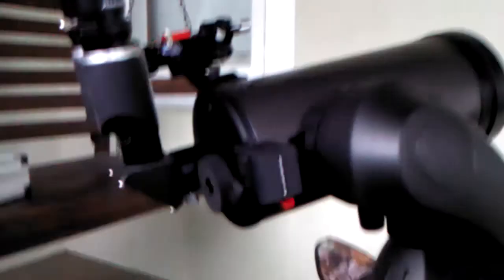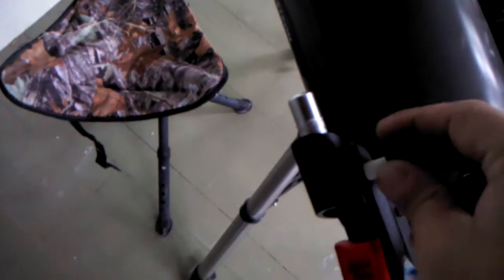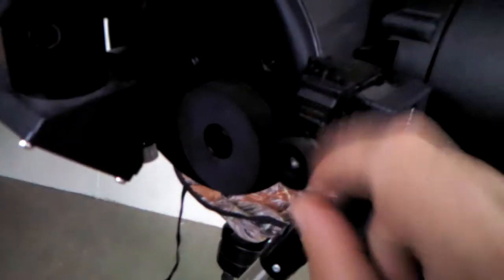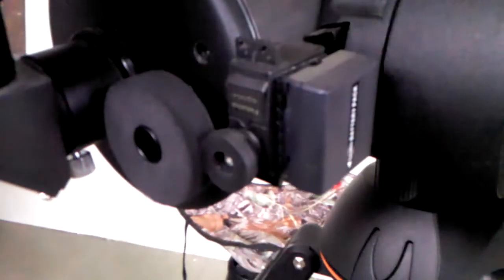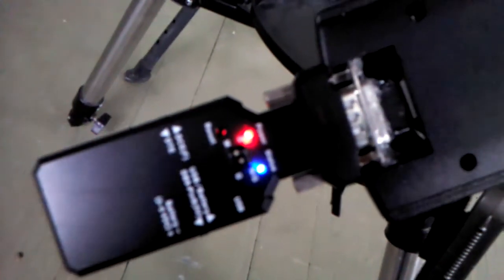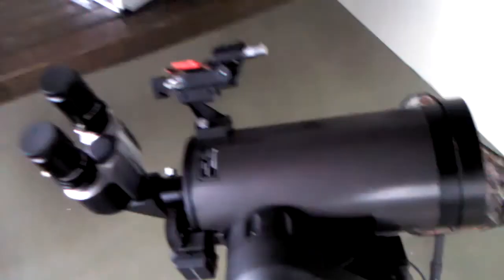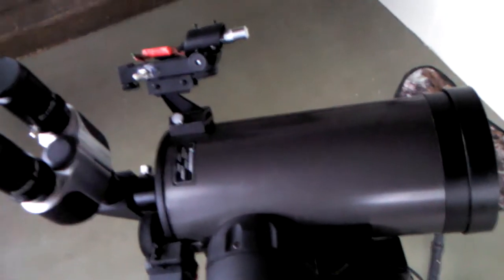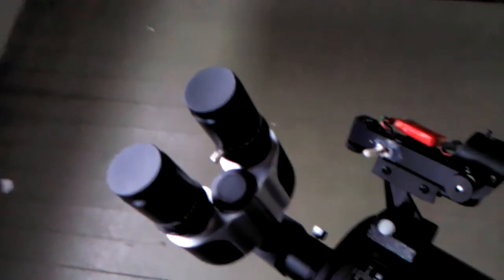My 127slt telescope